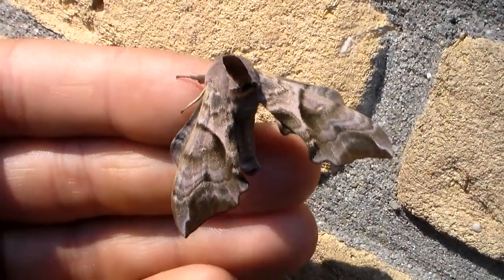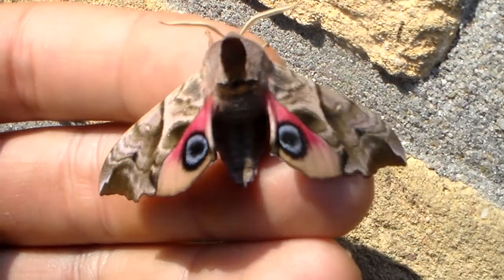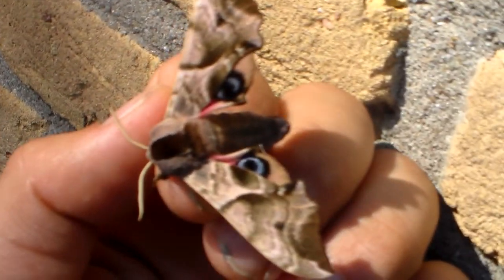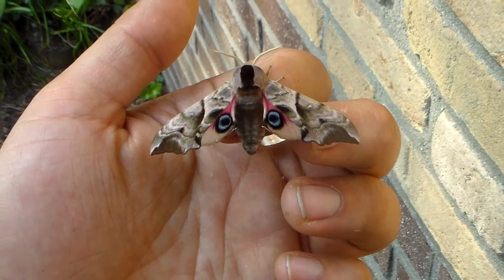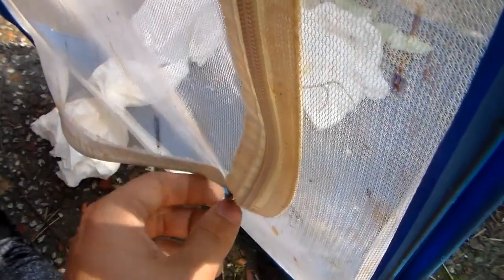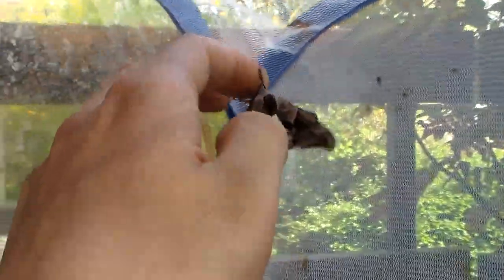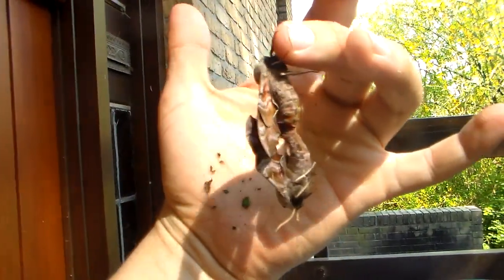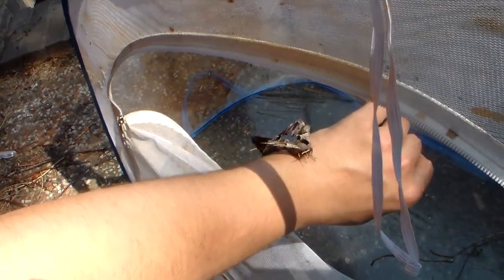Eyed hawkmoth (Smerinthus ocellatus) [Sphingidae]